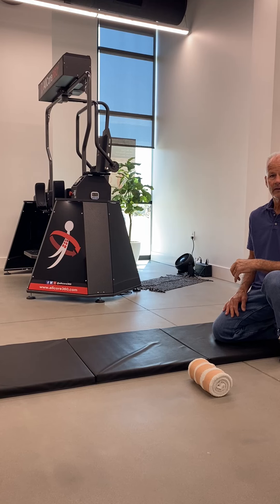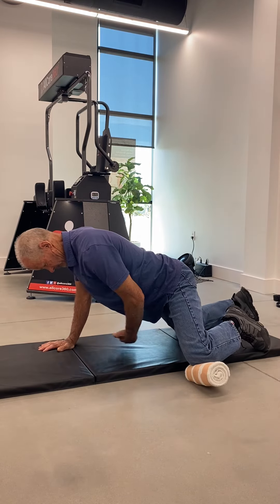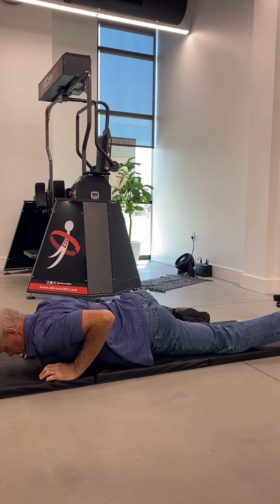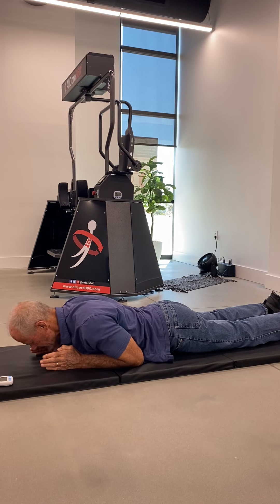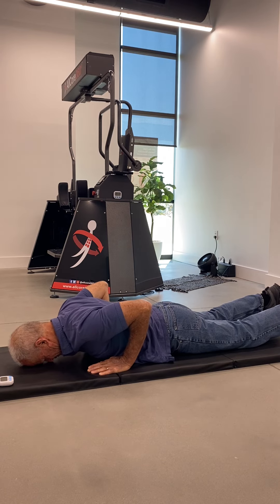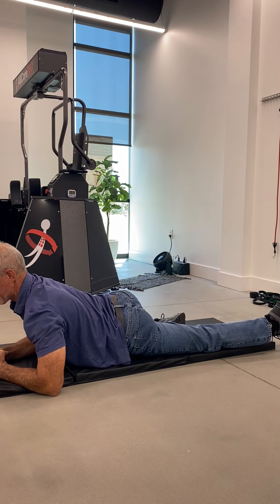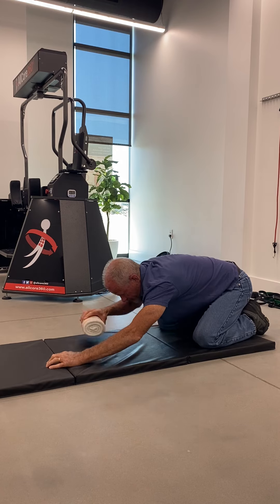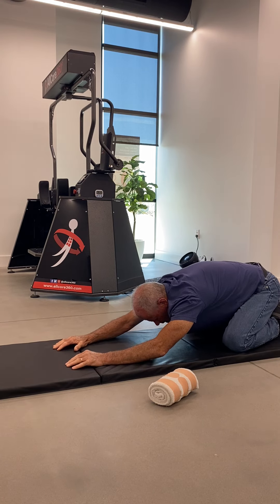Meridian, ID Chiropractor-Relieve Low Back Pain and Sciatica with Stretching Routine! Part 1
Dr. Cutting guides you through a great routine to relieve low back pain, hip pain, and sciatica, as our Rehab Therapist Stuart demonstrates.

Active Chiropractic Meridian
2145 E. Fairview Ave, Ste 140
Meridian, ID 83642